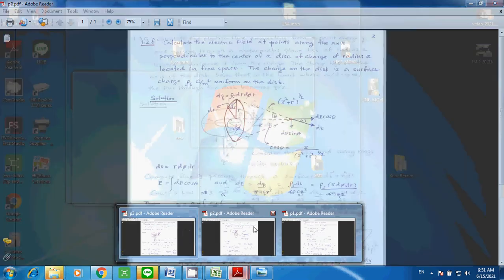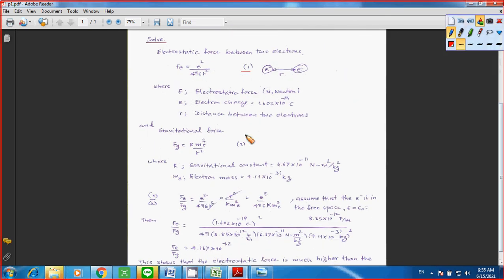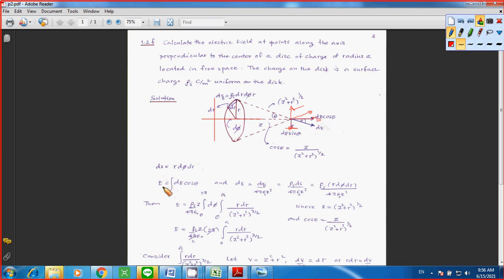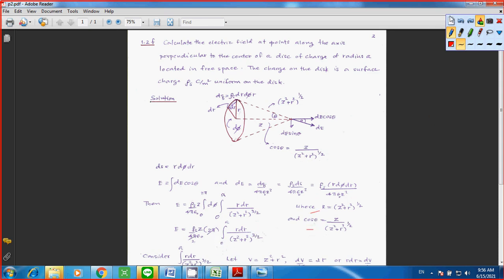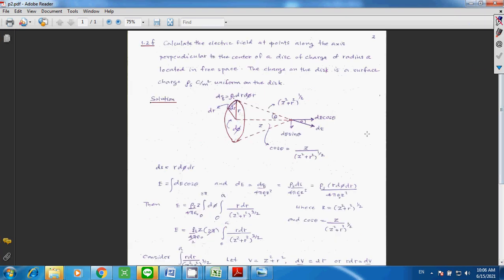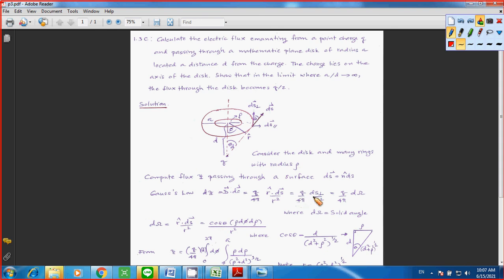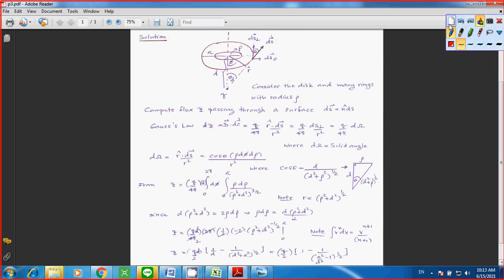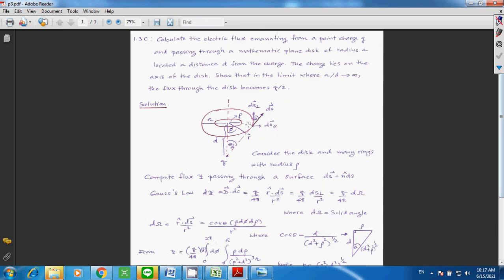Electromagnetic Fields and Waves: Series I, Solved problems: CHI, Ramo(Text book): 15/06/21